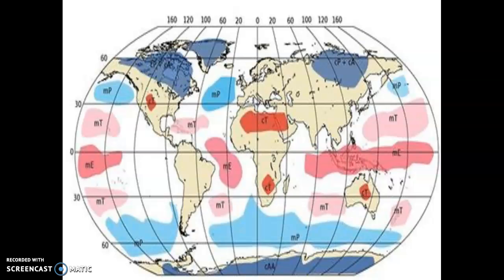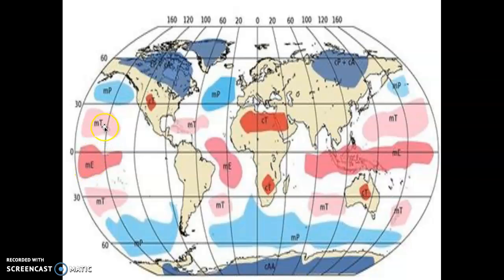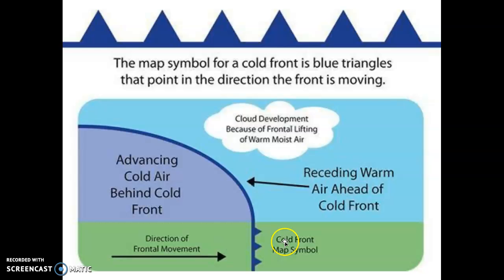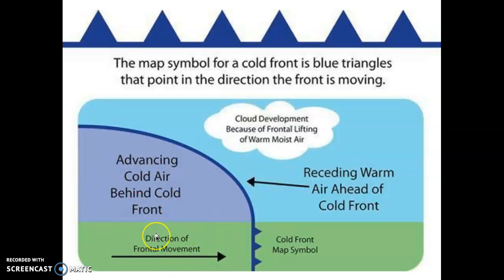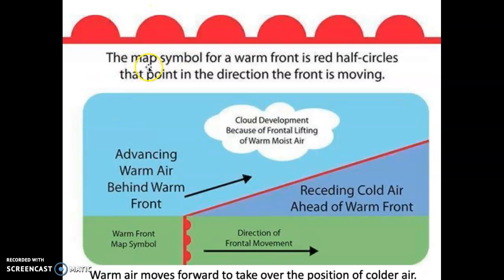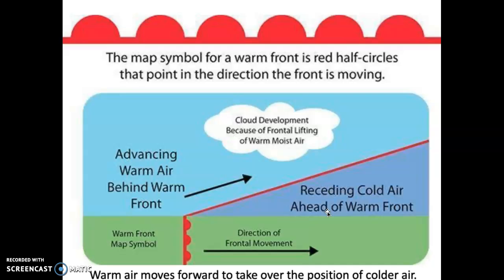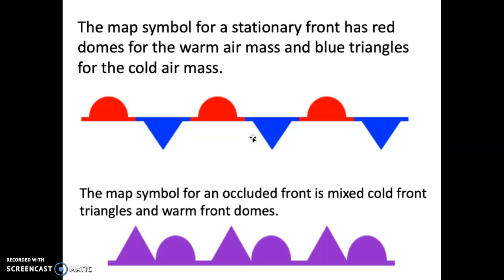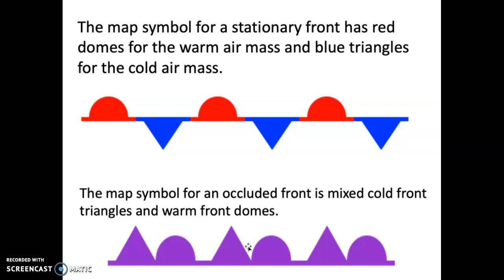Air Masses and Fronts Review